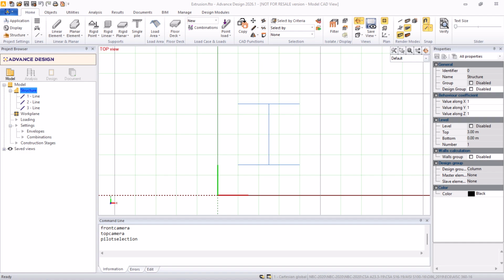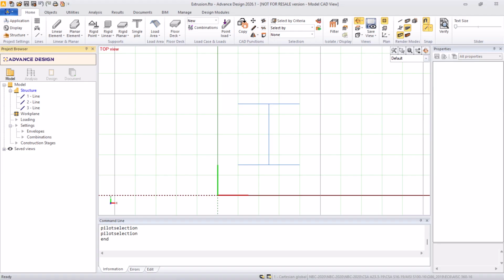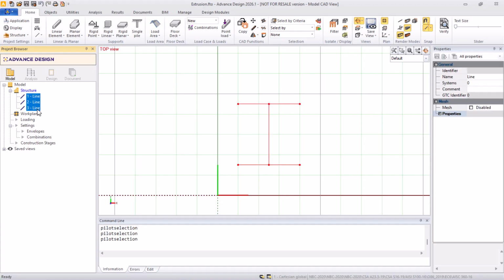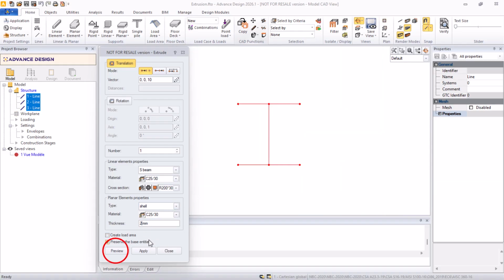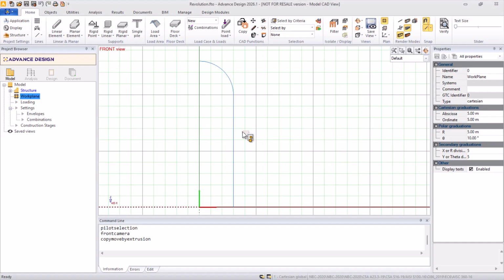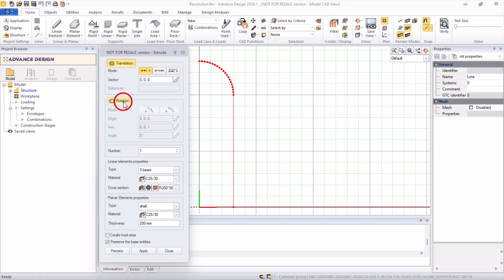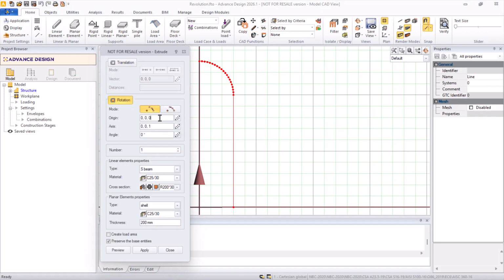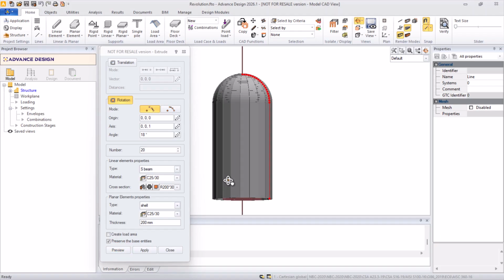Advance Design: How to Use Extrusion/Revolution Tools for 3D Modeling in Advance Design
Using CAD-based modeling techniques is particularly effective for speeding up the modeling process while improving the accuracy and reliability of the models. These tools can be used to create multiple elements simultaneously and to generate complex geometries from sketch entities, thereby ensuring strict alignment of elements and optimal geometric consistency.

Discover how Graitec Advance Design software enhances 3D modeling with powerful extrusion tools.

▬ Follow Us ▬▬▬▬▬▬▬▬▬▬▬▬

▬ About Us ▬▬▬▬▬▬▬▬▬▬▬▬

Graitec North America (formerly Applied Software, Graitec Group) is a full-service premier systems integrator for the AEC, MEP, fabrication, and manufacturing industries. We are on a mission to transform industries by empowering our clients and championing innovation with real-world expert consultants. With a broad range of world-class solutions, services and training, Graitec North America has been helping clients achieve a competitive advantage since 1982.